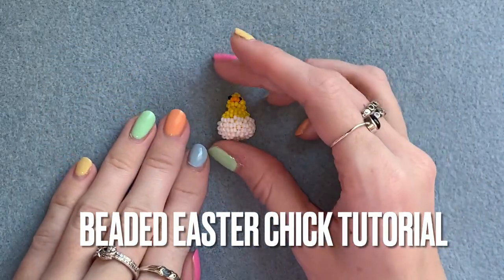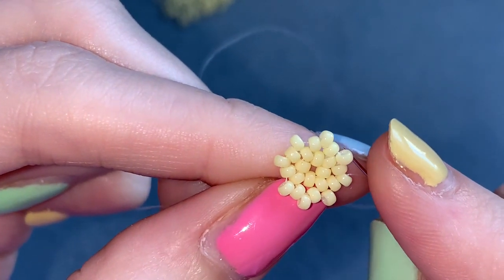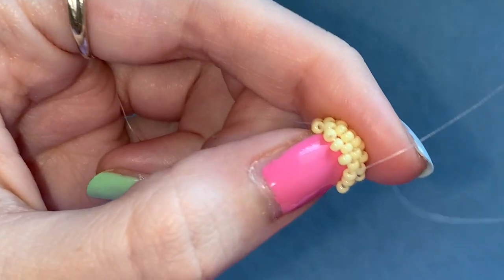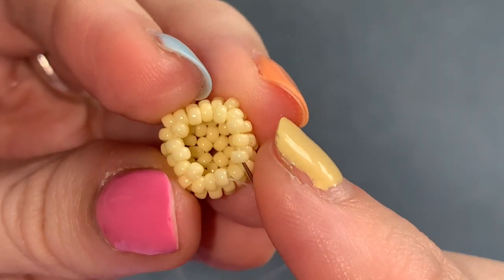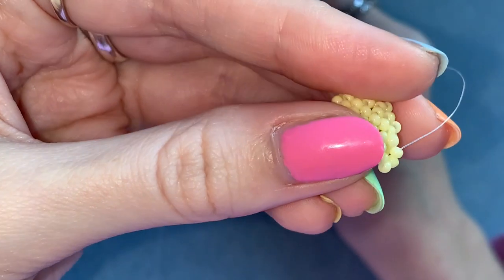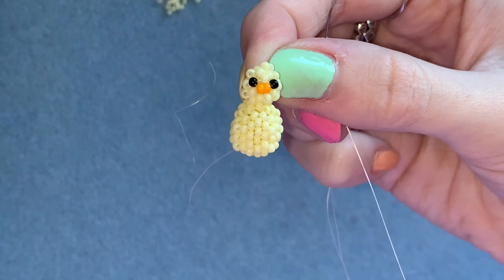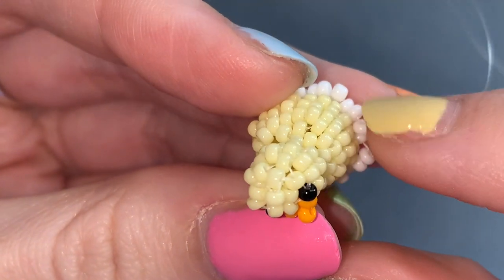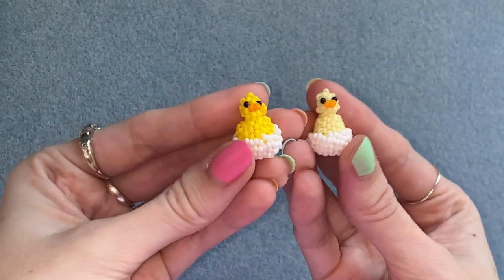3D Easter chick beading tutorial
Hi everyone!
Todays video is a tutorial for how to do make a 3D Easter chick in egg using size 11 seed beads, I hope you enjoy!

My shop for beads

FAQ:
Q:
Can I sell things I’ve made from your videos?

A: Yes! I have no problem with you selling things you make from my videos as long as you are not claiming you designed it or trying to sell the written pattern/instructions.

-Hannah x